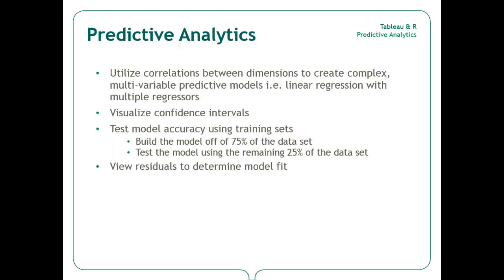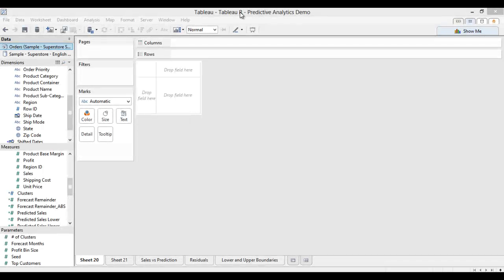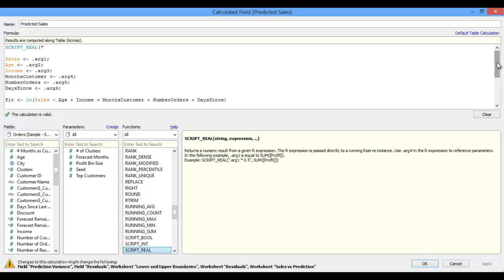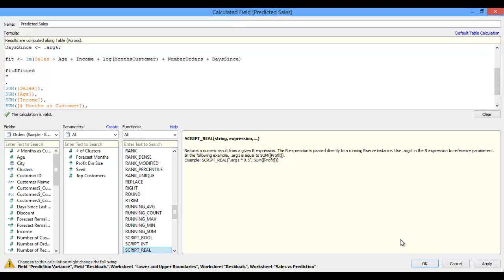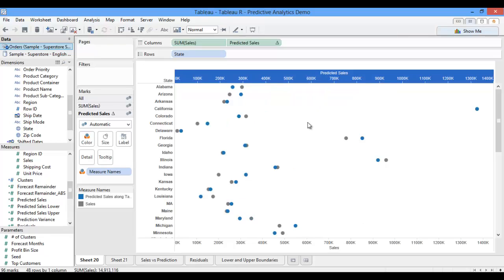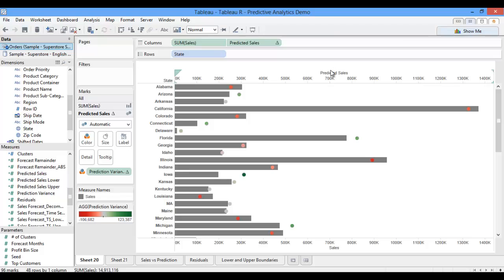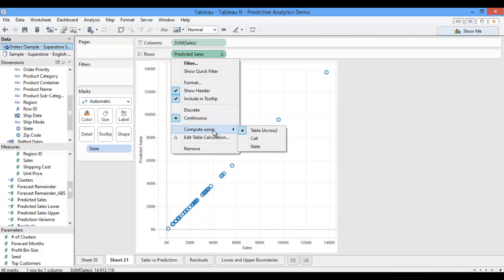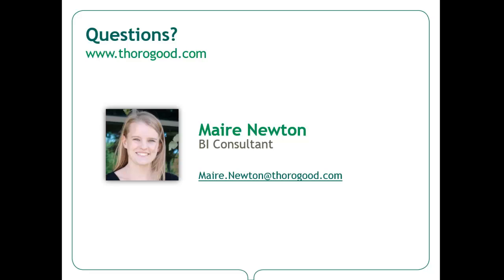Tableau 8.1: Predictive Analytics with R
The release of Tableau 8.1 included capability for connecting Tableau to R for performing complex statistical analysis right within Tableau.  This video will focus on predictive analytics, specifically multivariate regression.  See how R can be used in conjunction with Tableau for performing regression analysis using multiple variables for better predictive modeling.